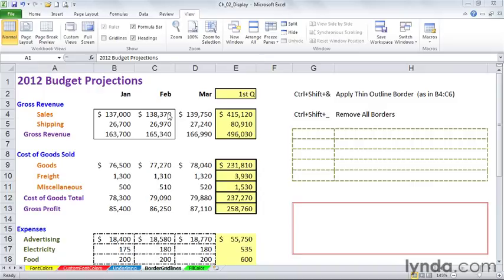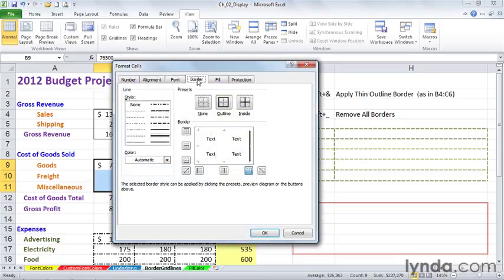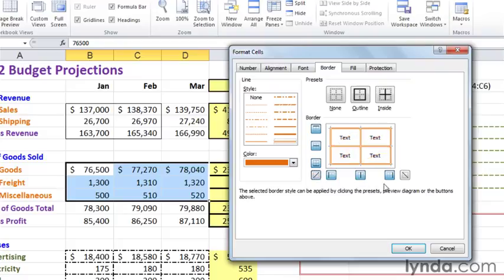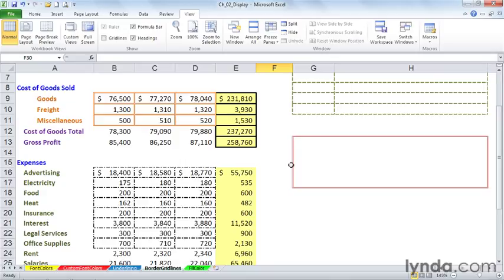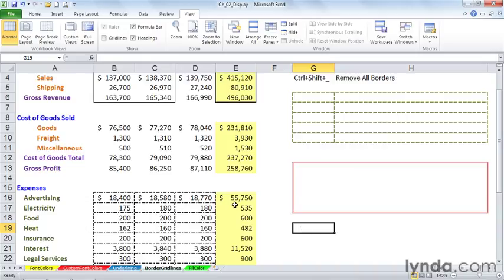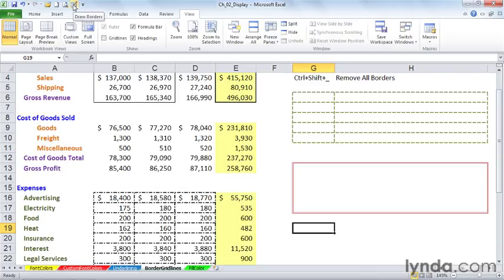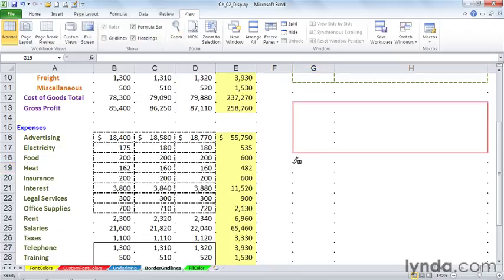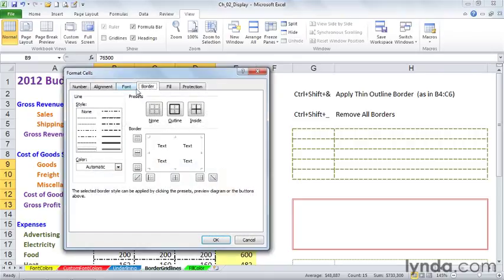0204 Applying border styles and adjusting gridlines